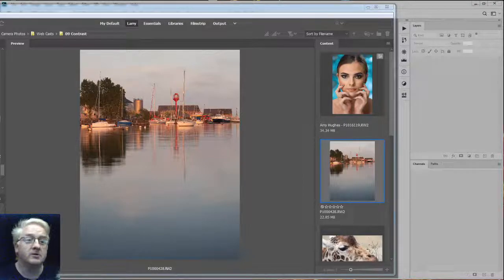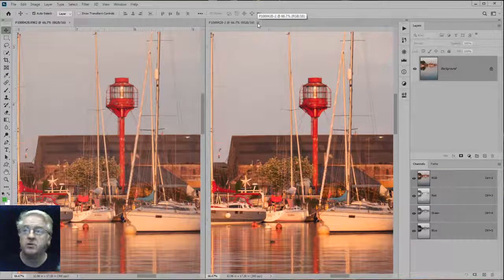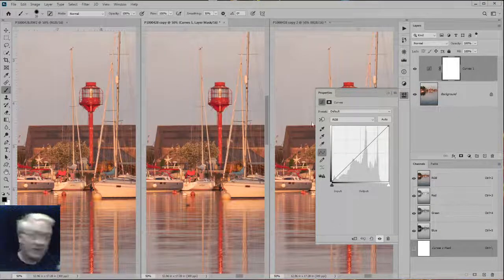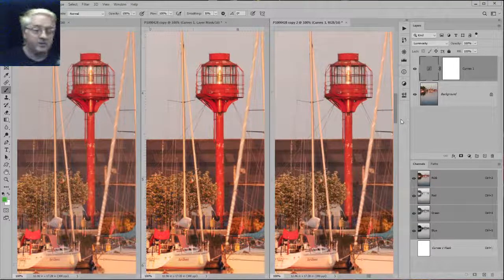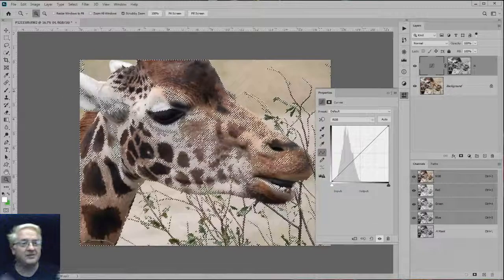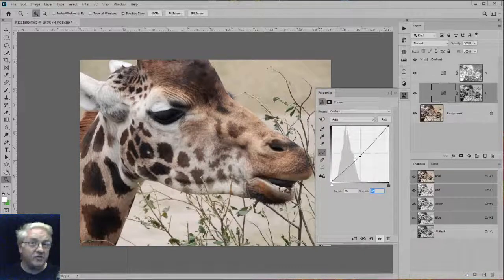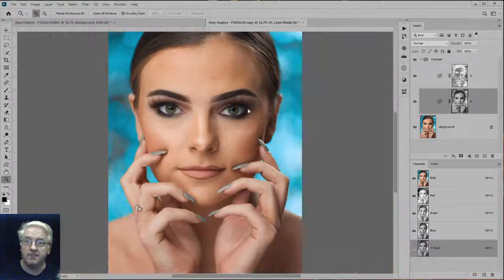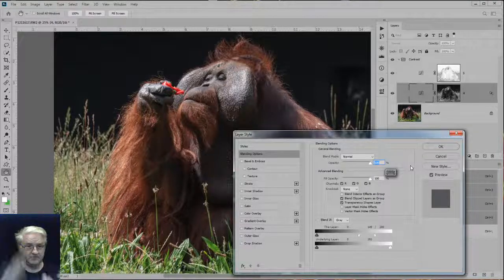Photography 09 - Contrast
Contrast